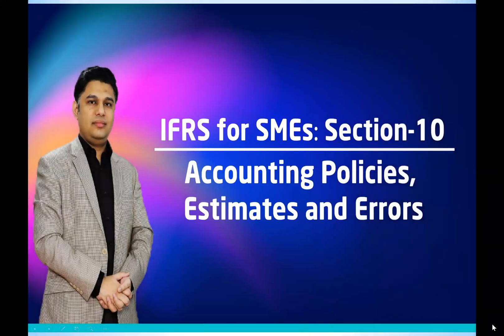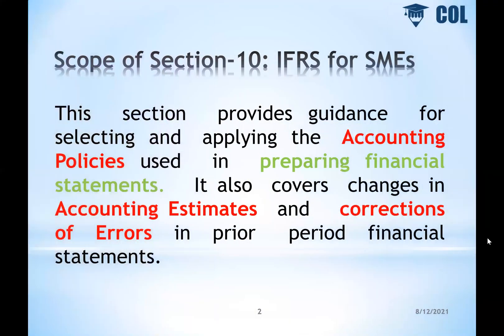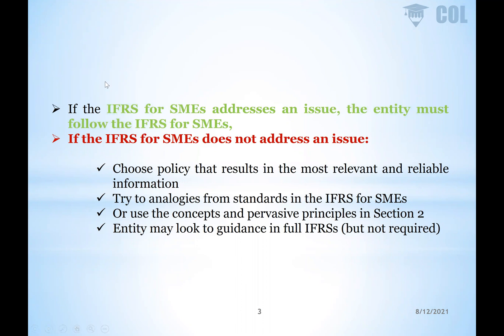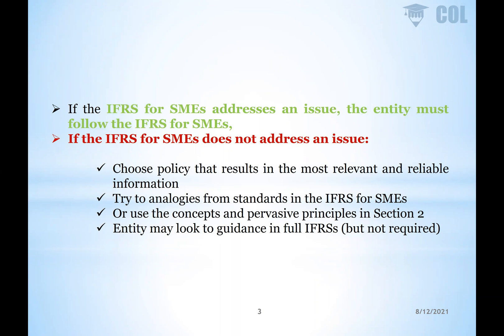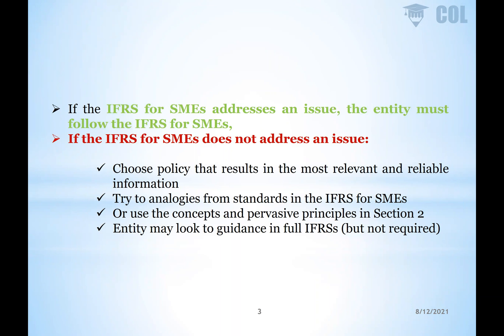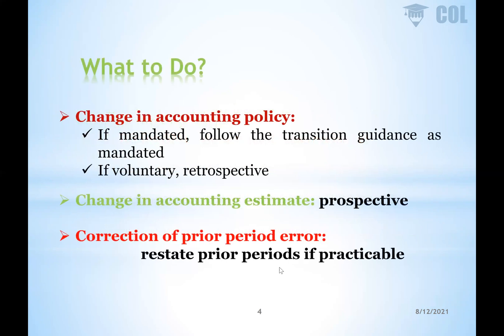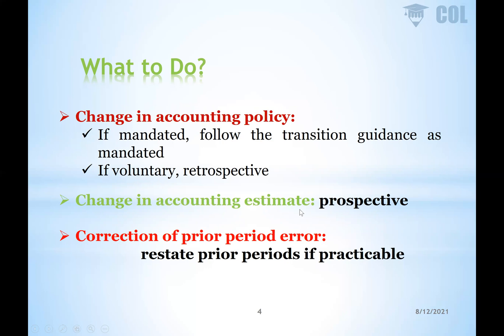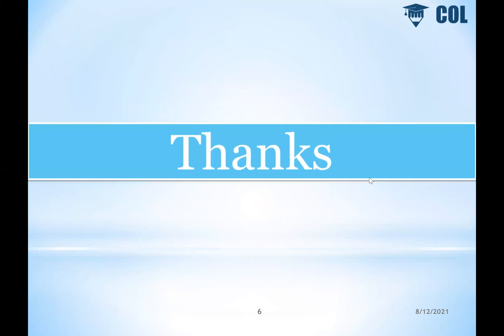IFRS FOR SMEs : Section-10 : Accounting Policies, Estimates and Errors in Bangla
Section 10 Accounting Policies, Estimates and Errors
• If the IFRS for SMEs addresses an issue, the entity must follow the IFRS for SMEs
• If the IFRS for SMEs does not address an issue:
o Choose policy that results in the most relevant and reliable information
o Try to analogise from standards in the IFRS for SMEs
o Or use the concepts and pervasive principles in Section 2
o Entity may look to guidance in full IFRSs (but not required)
• Change in accounting policy:
o If mandated, follow the transition guidance as mandated
o If voluntary, retrospective
• Change in accounting estimate: prospective
• Correction of prior period error: restate prior periods if practicable